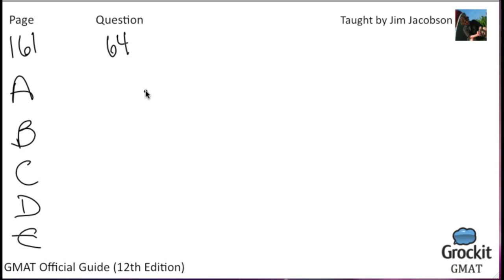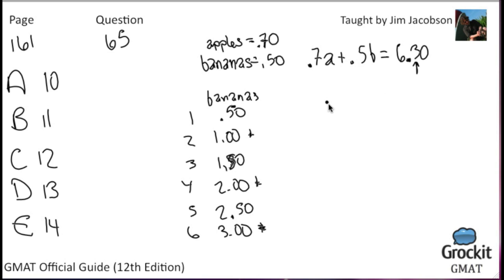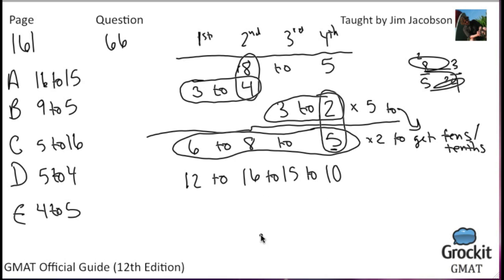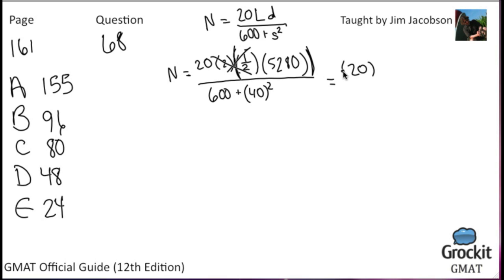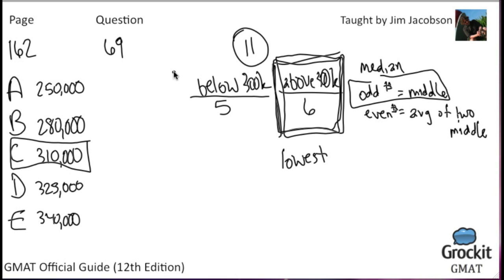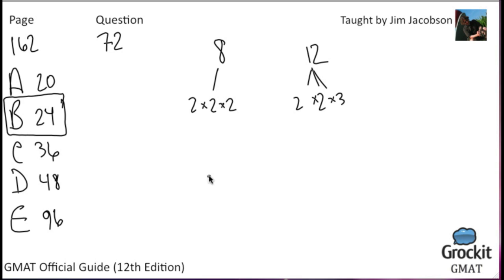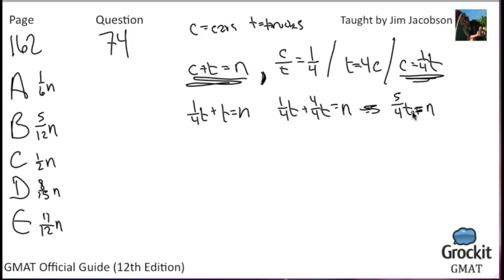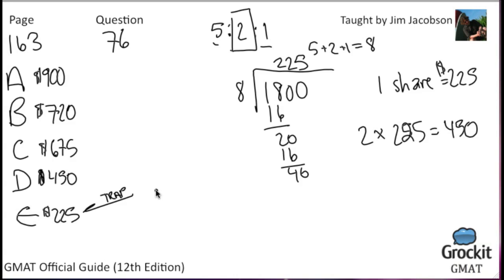Grockit GMAT Official Guide pg. 161-163